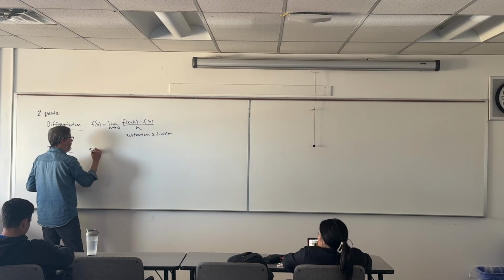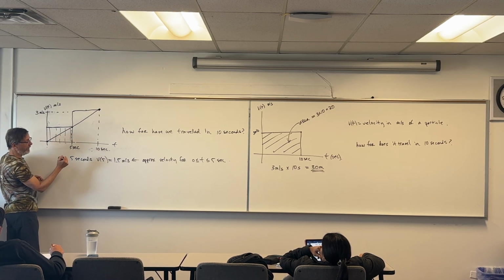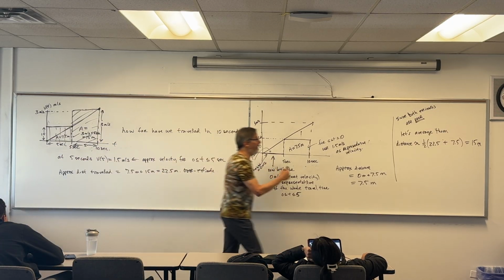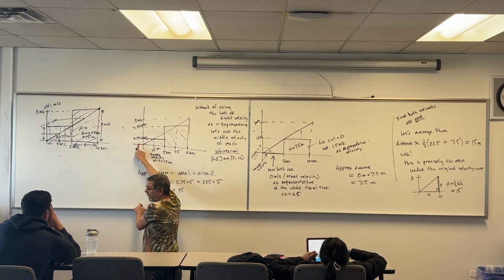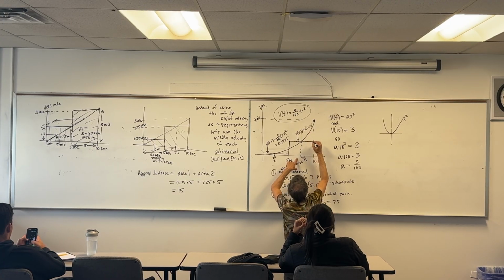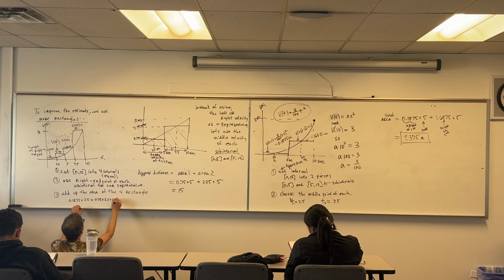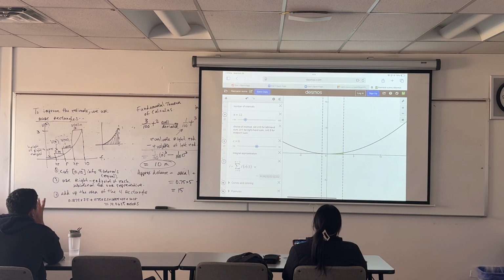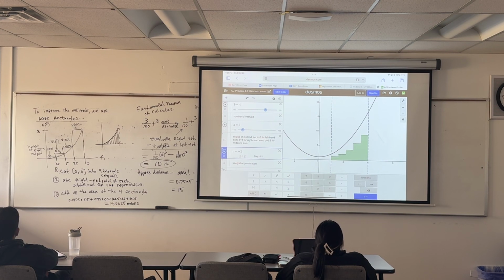MT360A Wednesday October 29, 2025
Intro to the Definite Integral